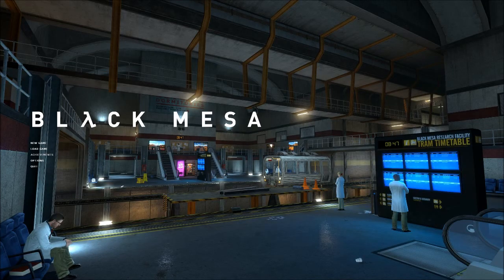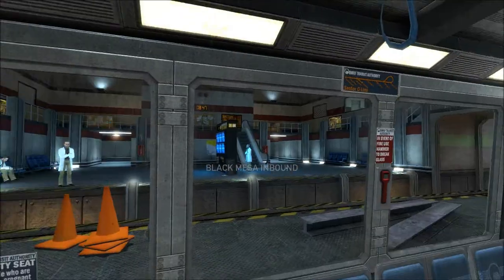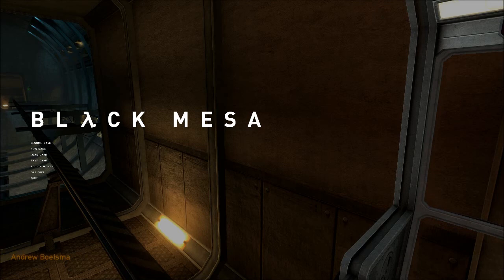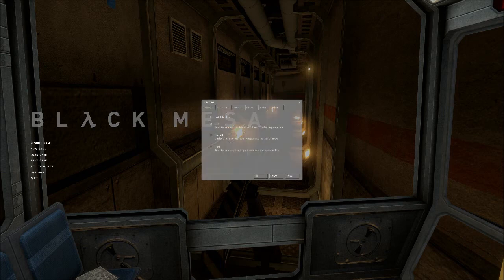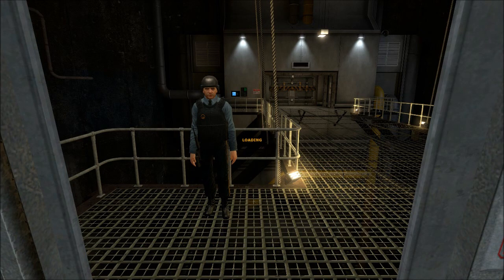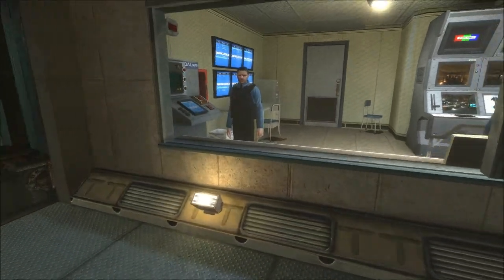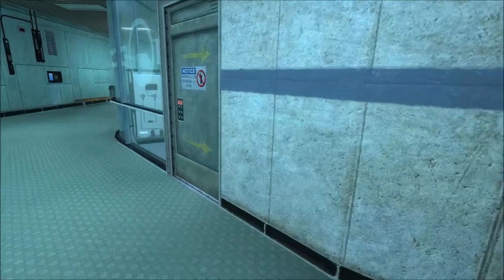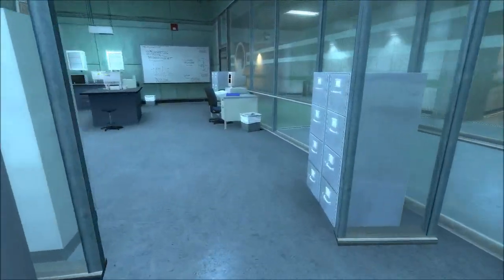Black Mesa - Half-Life - 2 Mod - Walkthrough - Part 1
The Link For The Game Is Free